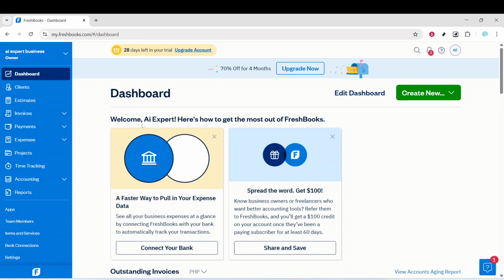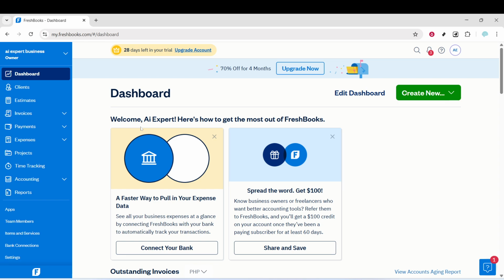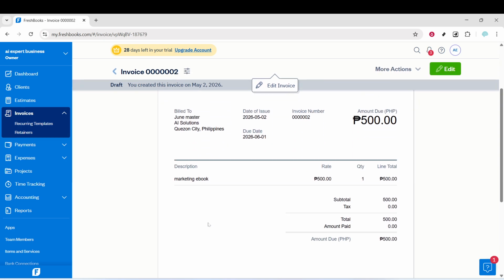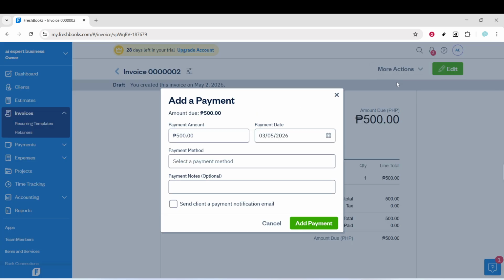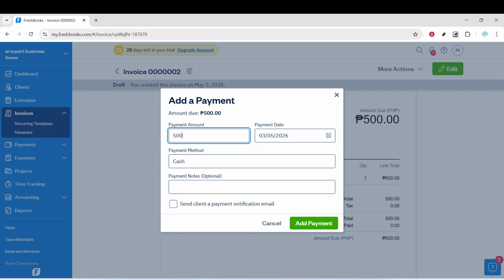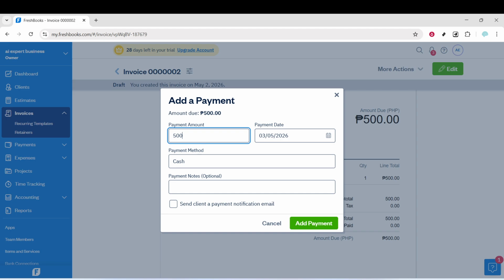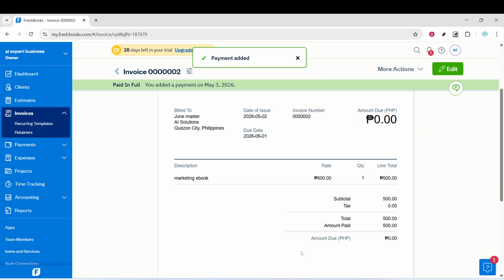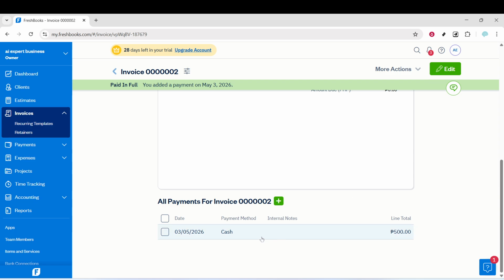How to Mark Invoice as Paid in FreshBooks (Easy Guide)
In this video, we discuss how to record a customer payment and mark an invoice as paid in FreshBooks, ensuring your small business accounting records are accurate and up to date. This easy guide covers the steps to clear outstanding balances, from opening the invoice to entering payment details and saving your changes. By following this FreshBooks tutorial, you'll master payment recording and streamline your invoice management process.

00:00 Introduction
00:14 Gather Payment Essentials
00:30 Payment Recording Overview
00:35 Navigate to Invoices
00:40 Open Target Invoice
00:43 Verify Invoice Information
00:57 Access More Actions
01:15 Select Add Payment
01:19 Input Payment Amount
01:25 Choose Payment Method
01:31 Set Payment Date
01:41 Confirm Full Payment Amount
02:00 Save Payment Details
02:21 Payment Added Confirmation
02:38 Review Paid Invoice
02:41 Edit Existing Payment
02:48 Check Updated Invoices